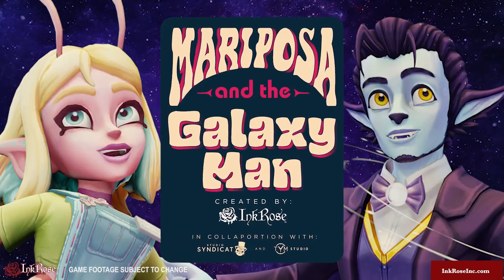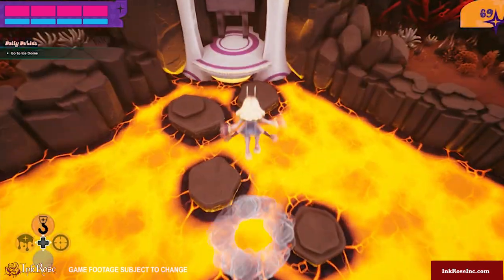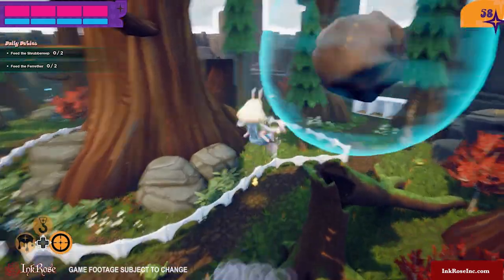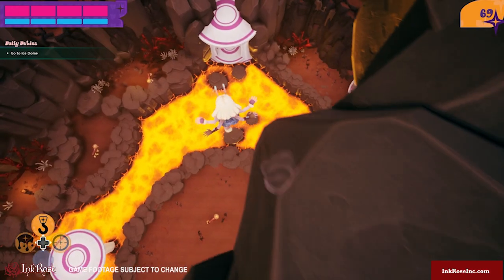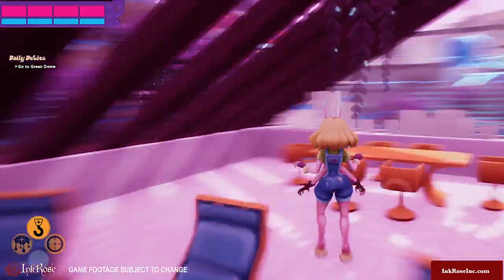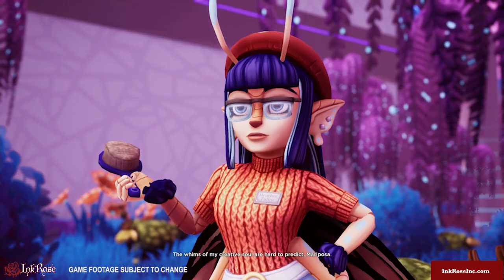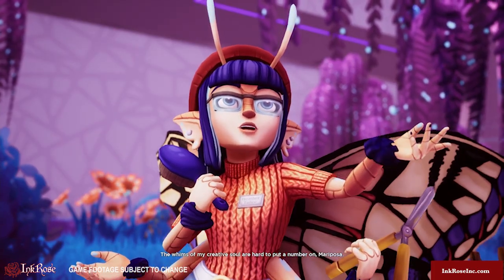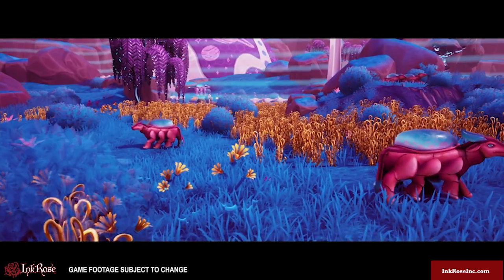Mariposa and the Galaxy Man KICKSTARTER LAUNCH TRAILER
“Mariposa and the Galaxy Man” is a story-rich 3D platformer set in a galaxy  with colorful planets based on 1920s - 1980s  decades. Collect space creatures, solve physics-based puzzles, and interact with fun characters as you zoom across the galaxy to save a man made of stars.